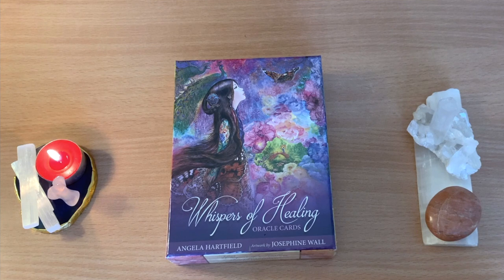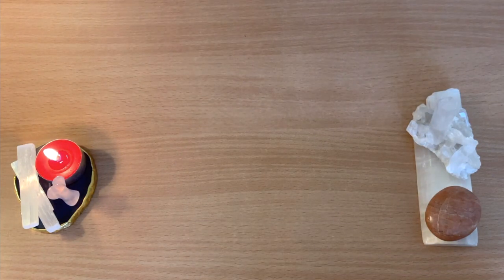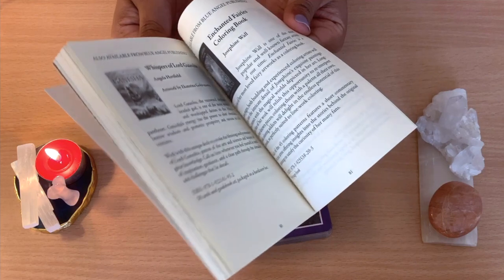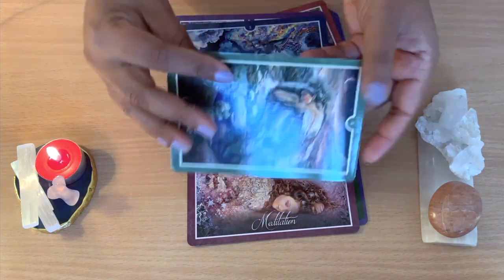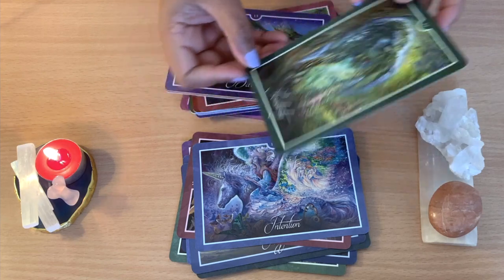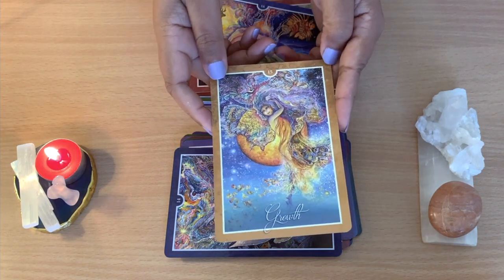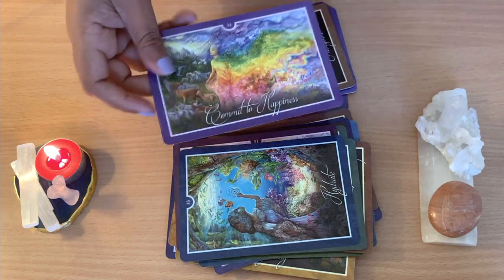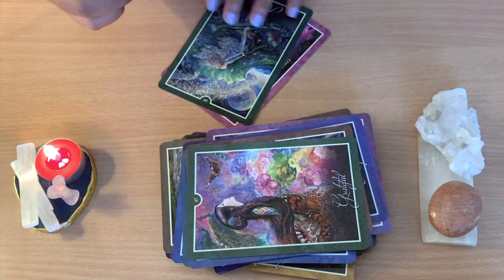✨Unbox Whispers of Healing Oracle Deck ✨Review Full Flip Through!!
💖 Cards used for this video:
Whispers of Healing Oracle Cards

 If you want to help me with

❤️ Favorite and Recommended Oracle, Tarot Cards, Crystals and more:

Tarot Decks:
The Wild Unknown Tarot Deck and Guidebook
The Original Rider Waite Tarot Deck
The Fountain Tarot: Illustrated Deck and Guidebook
Oracle Cards:
Angels and Ancestors Oracle Cards
Work Your Light Oracle Cards
Witches Wisdom Oracle Cards
Magical Times Empowerment Cards
The Archangels & Gemstone Guardians Cards
Native Spirit Oracle Cards
Nature’s Whispers Oracle Cards
Angel Therapy Oracle Cards
Healing With The Angels